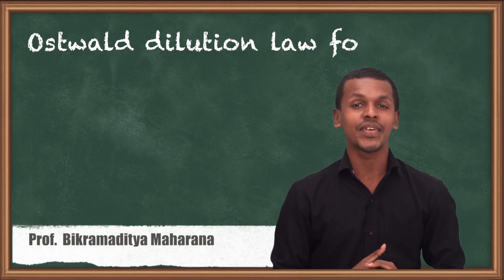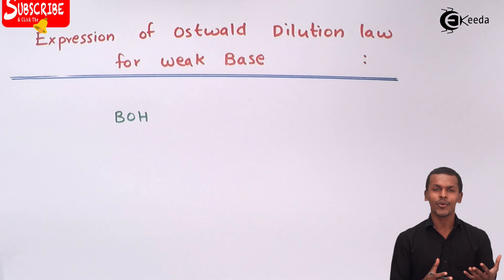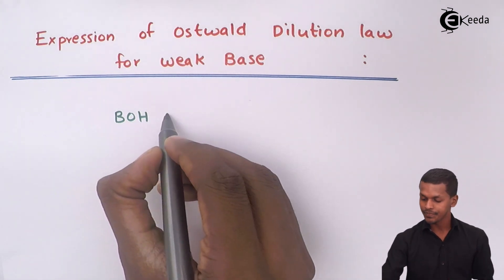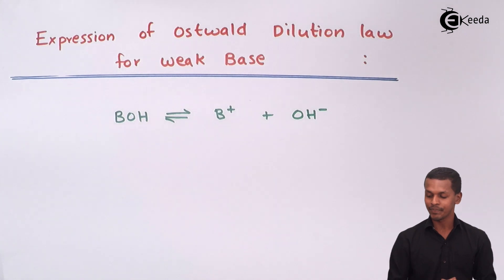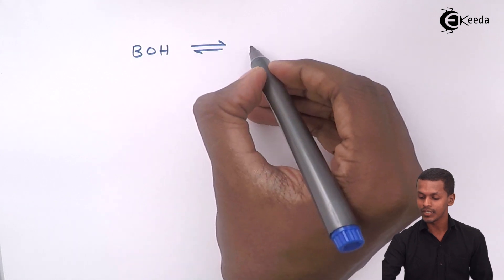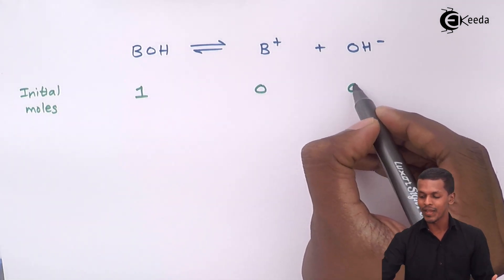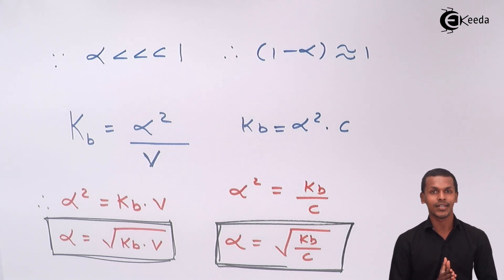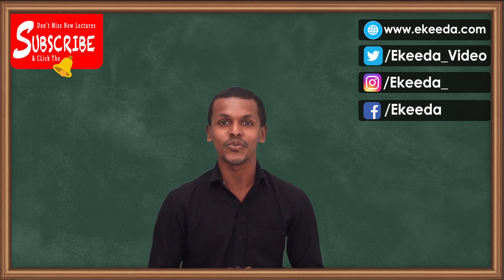Expression of Ostwald Dilution Law for Weak Base - Chemical Equilibrium - Chemistry Class 11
Expression of Ostwald Dilution Law for Weak Base Video Lecture from Chemical equilibrium Chapter of Chemistry Class 11 for HSC, IIT JEE, CBSE & NEET.

Happy Learning : )